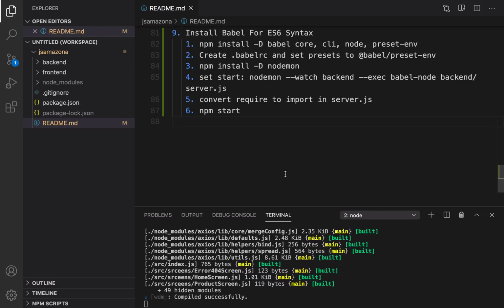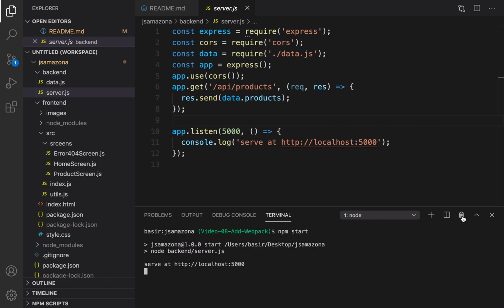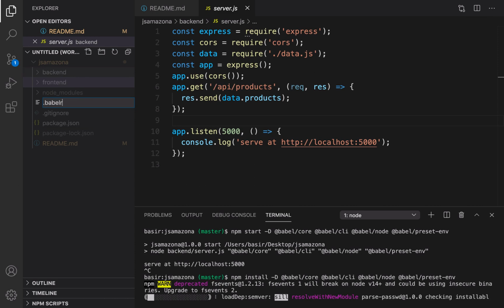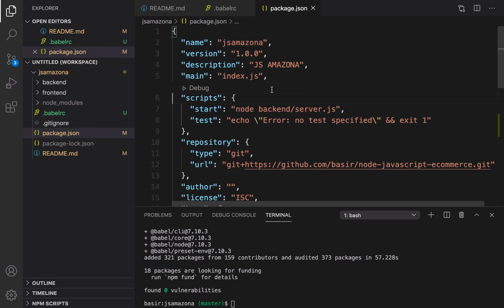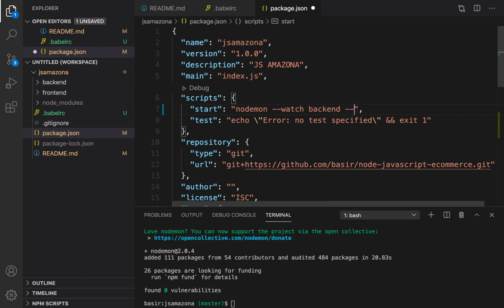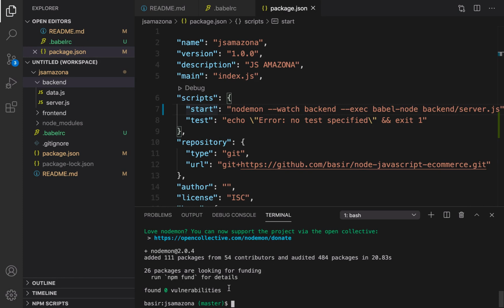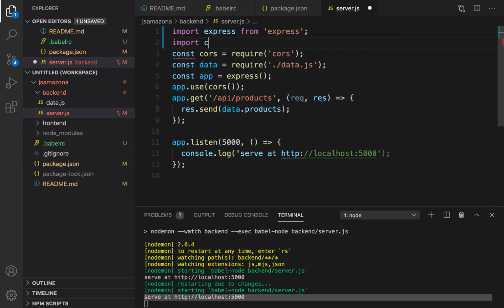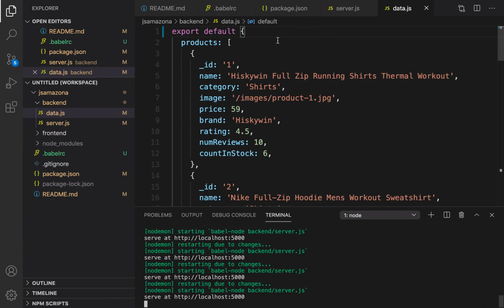09. Install Babel ES6 Syntax